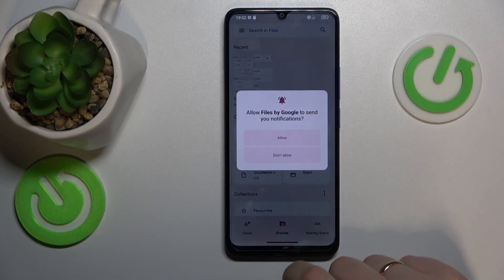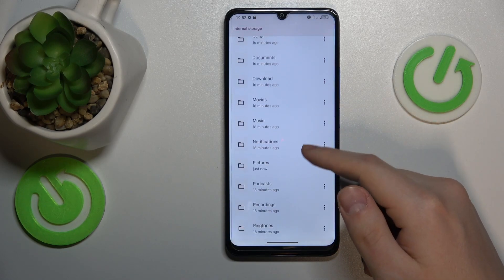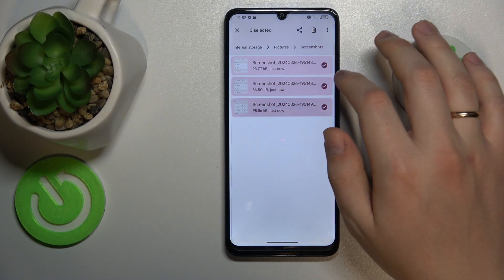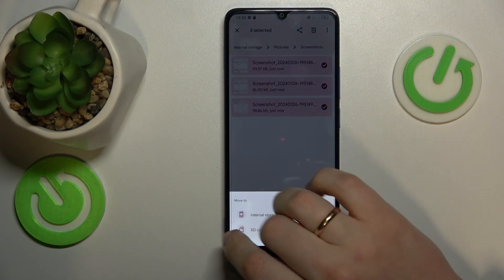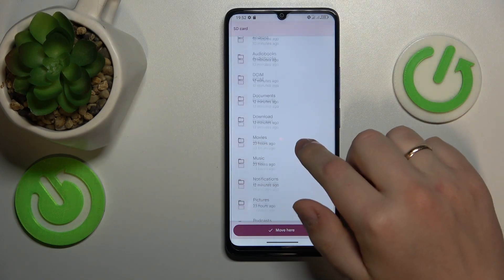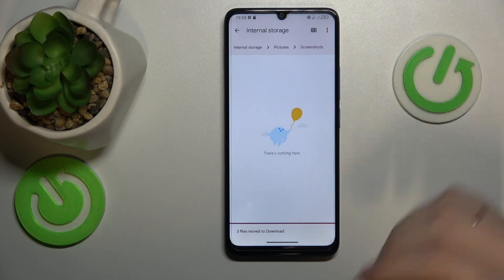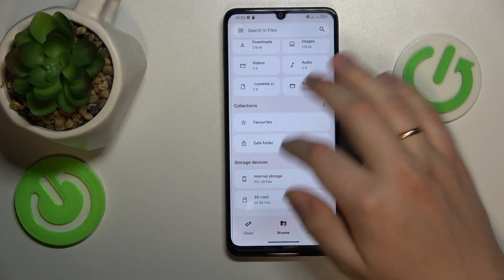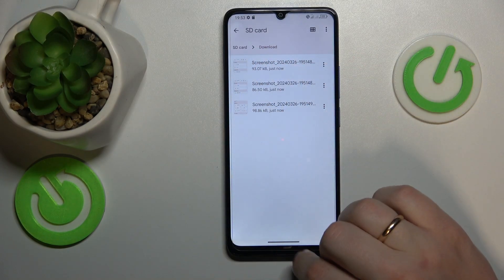How to Transfer Files from Internal Storage to an SD Card on TCL 505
Discover how to efficiently transfer files from internal storage to an SD card on your TCL 505 smartphone with our step-by-step guide. Whether you're running out of space or want to organize your files, this tutorial provides the solution. Follow along as we demonstrate the simple process to move photos, videos, and other files seamlessly. Keep your device organized and maximize storage capacity with this essential tip.

How to move files from phone storage to a memory card on TCL 505? How to send files from device memory to an SD card on TCL 505? How to copy files to an SD card on TCL 505?